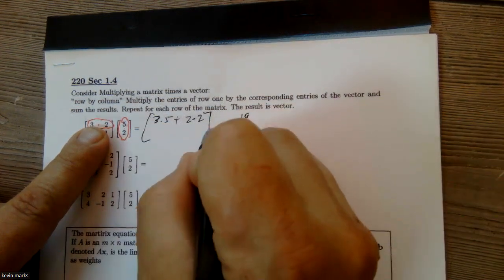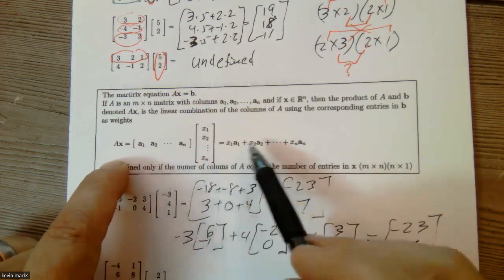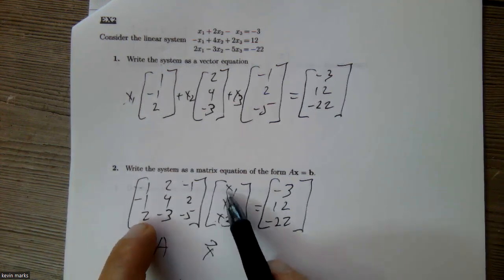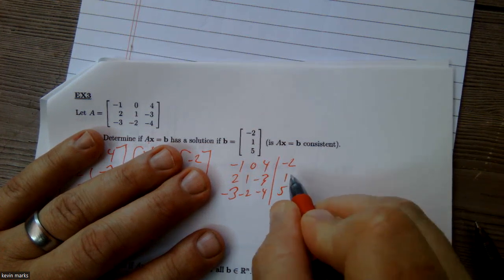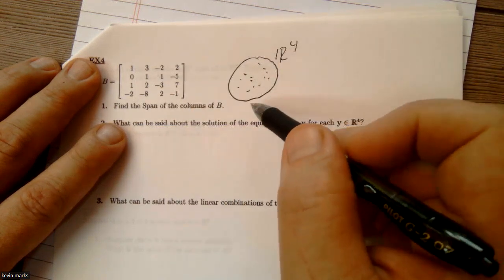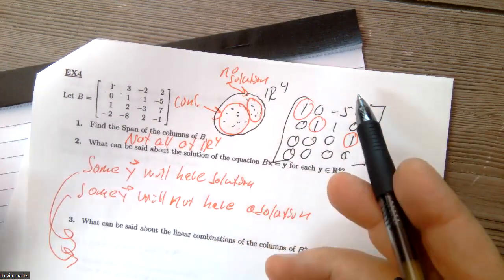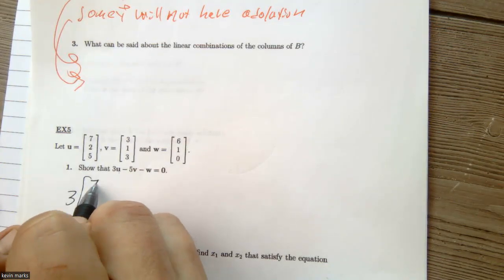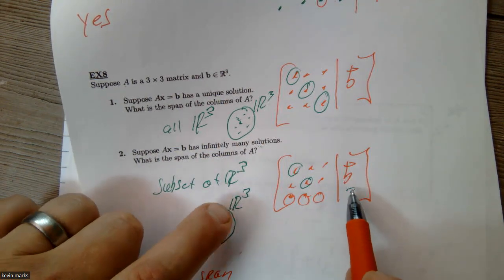Math 220 Sec 1 4